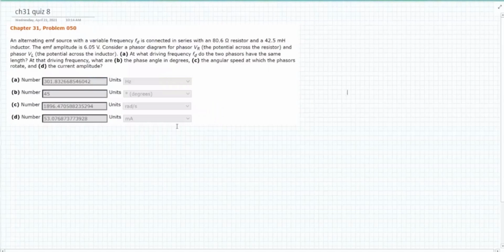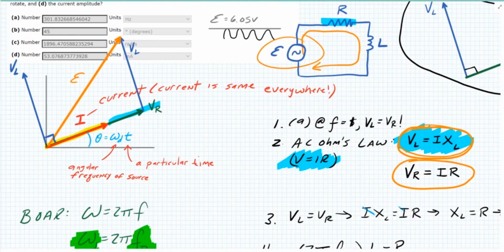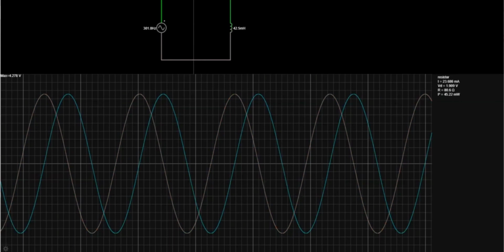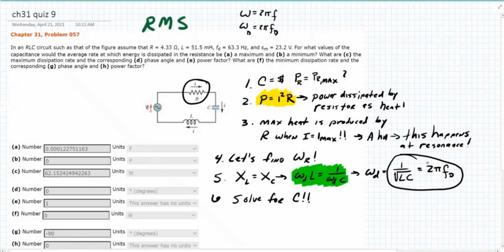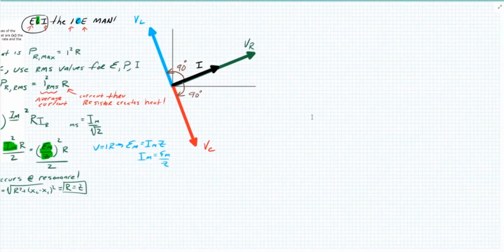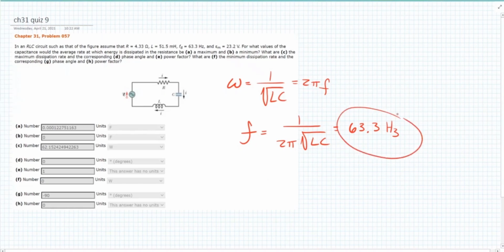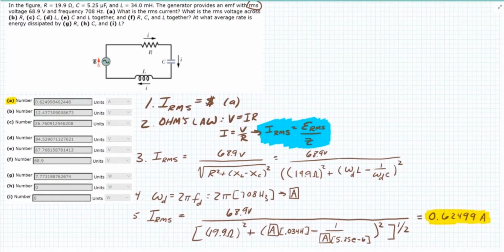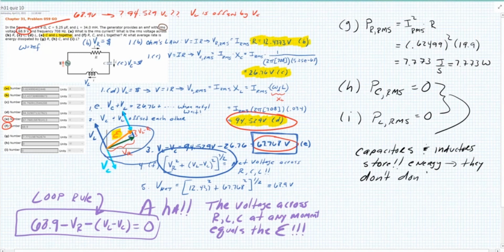🍓Some CH31 (em oscillations & AC) Problem Solutions for Halliday's Fundamentals of Physics (2 of 2)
0:00 Quiz 8 (31.50)
51:43 Quiz 9 (31.57)
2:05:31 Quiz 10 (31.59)